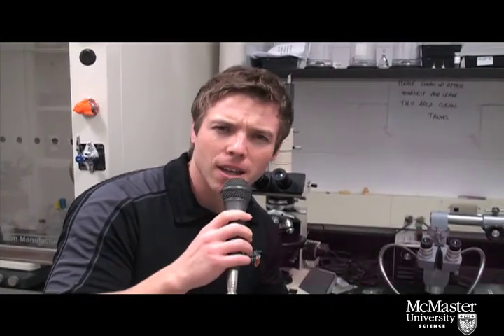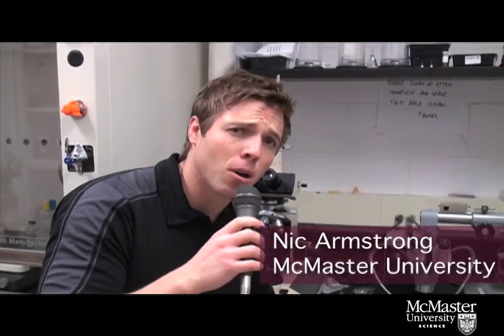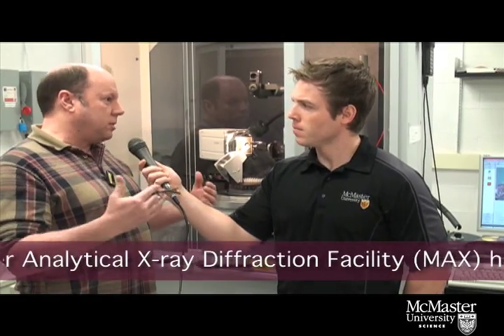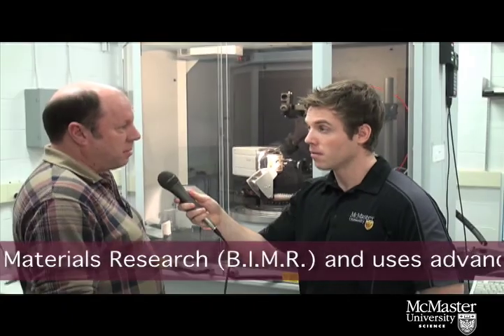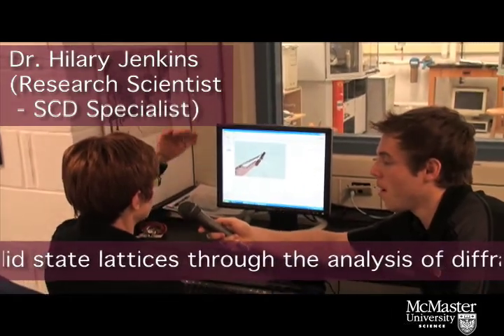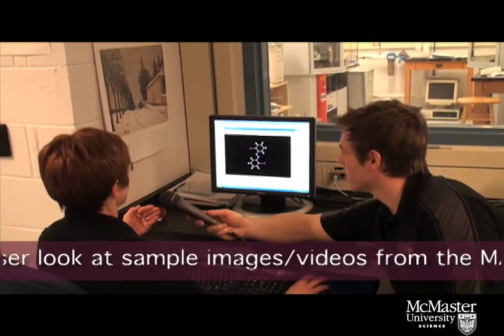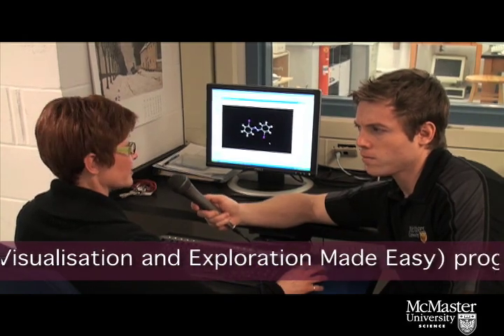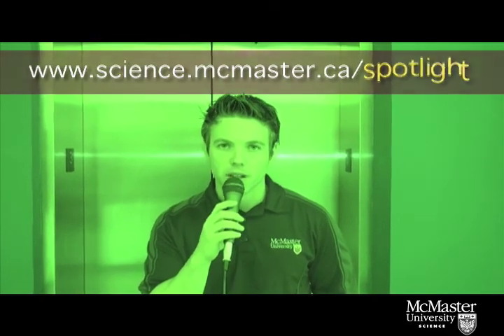The Spotlight - X Men & X Women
Features coverage on the McMaster Analytical X-Ray Diffraction Facility (MAX).